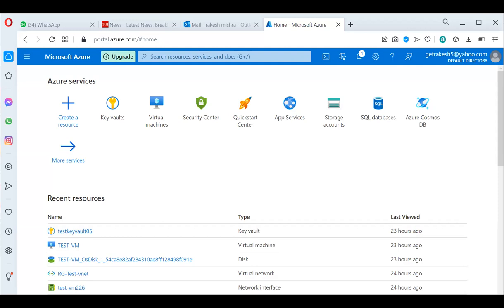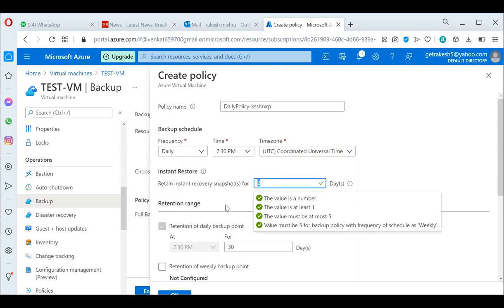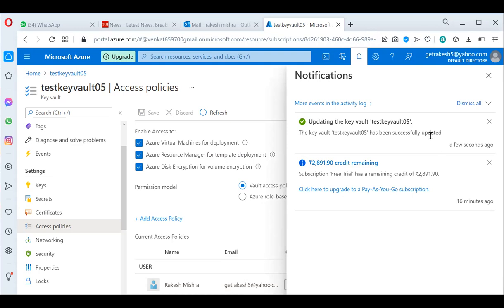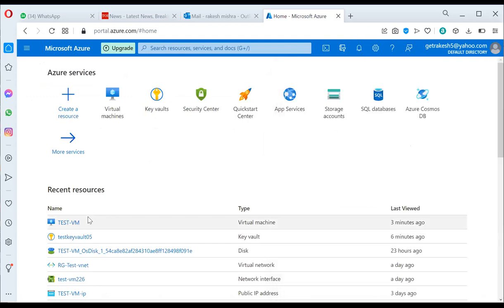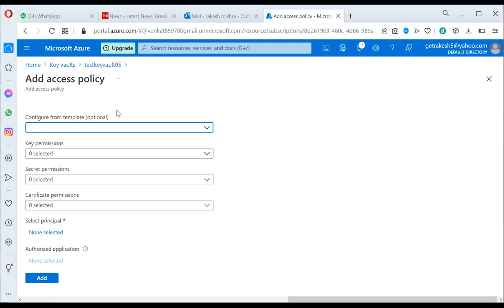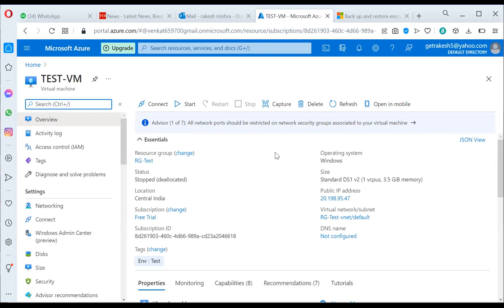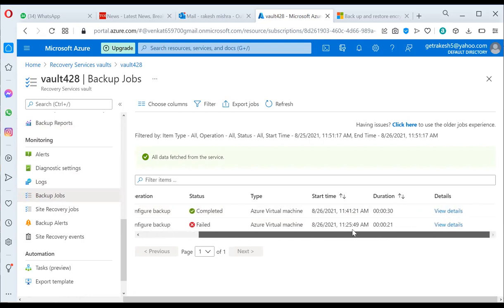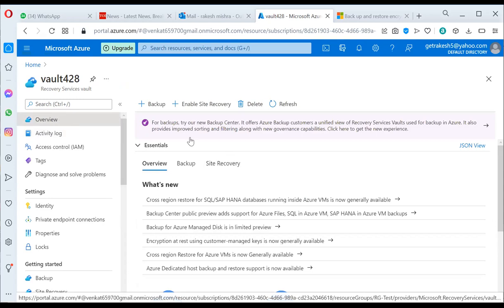Azure VM Backup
In this video, I have explained how to initiate backup for an Azure VM. Please share your suggestions/questions and I will try to address them ASAP. Thanks